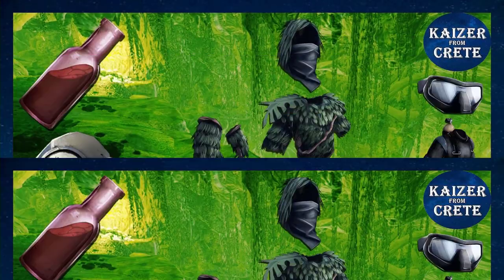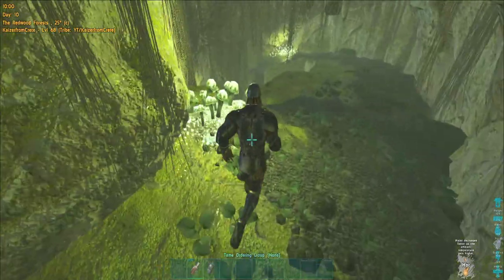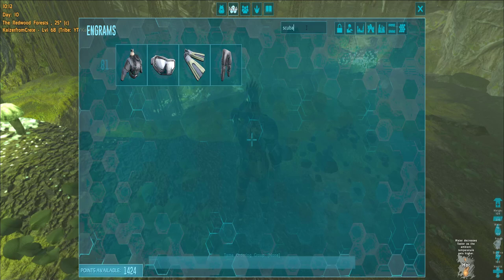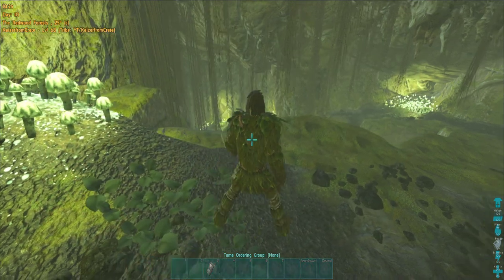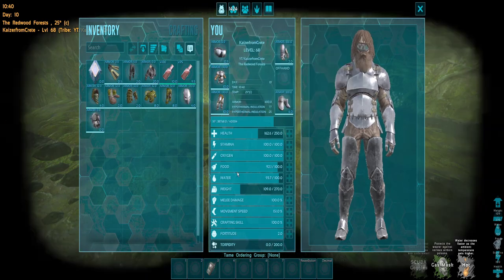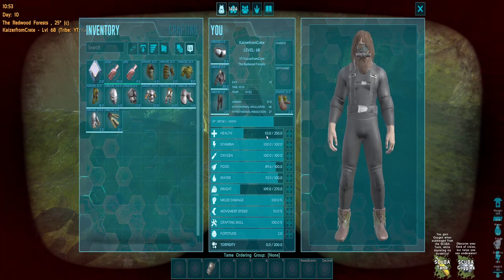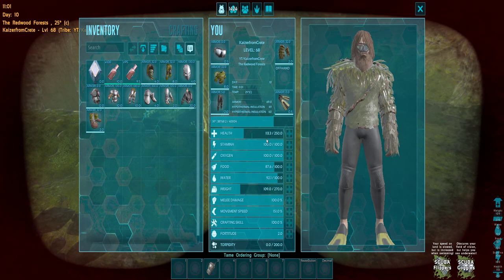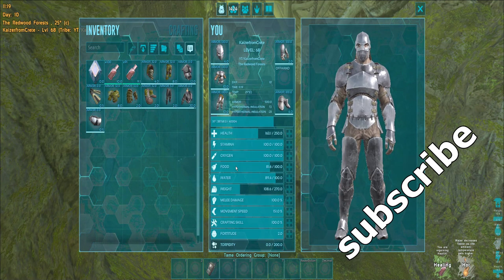How to SURVIVE in the Swamp Cave?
What items and gear do you need to survive inside the swamp cave with poison? What is the difference between gasmask, scuba gear and ghillie gear and how do they work?

ark how to survive the swamp
ark how to survive swamp cave
ark what do you need for swamp cave
ark swamp cave
ark swamp cave location
ark swamp cave megatherium
ark swamp
ark swamp base
ark swamp cave run
ark swamp cave guide
ark power leveling
ark power leveling to 100
ark power nodes
ark explorer notes
ark swamp cave explorer notes
how to get to lvl 100